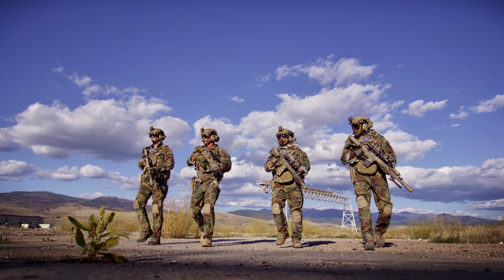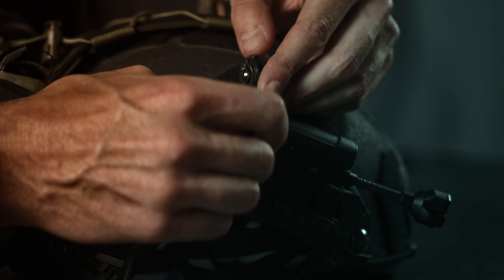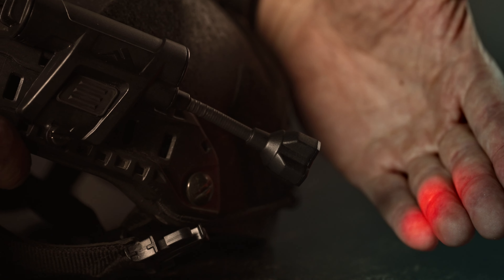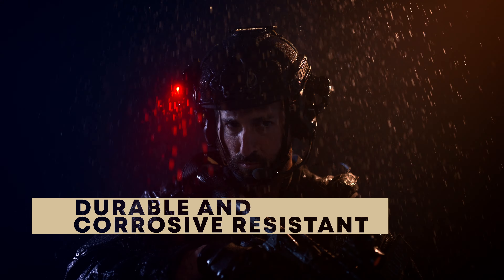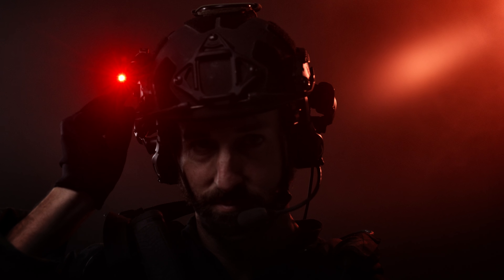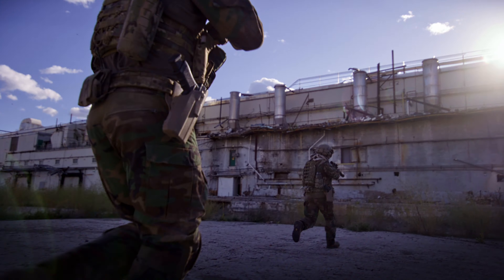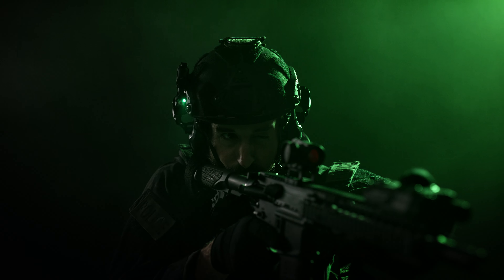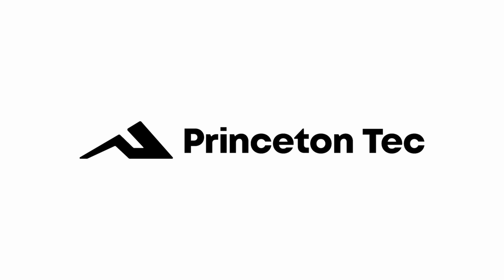Introducing the NEW Charge X Helmet Light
Powered by a single CR123 lithium or one AA battery, the Princeton Tec Charge X is the ultimate all-in-one helmet lighting solution. This light features a 100 lumen dimmable white light, along with red, green, blue, and IR LEDs. Charge X's simple programmability allows for setting and changing the order in which the colored LEDs appear upon activation for highly personalized performance. This helmet mounted light features an upgraded version of Princeton Tec’s signature flexible boom that allows for easy and accurate spot illumination that adapts to the task at hand. Lastly, Charge X’s small footprint occupies minimal “rail estate,” leaving plenty of room for other vital rail attachments.